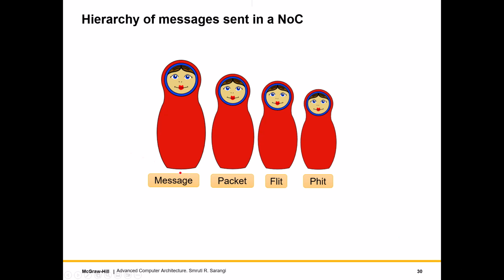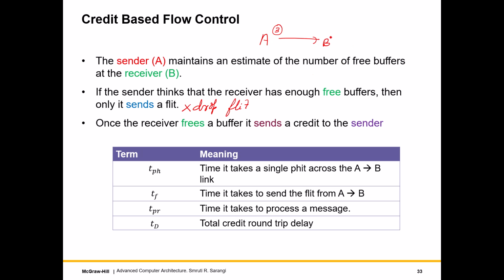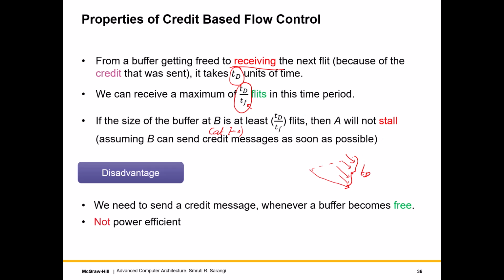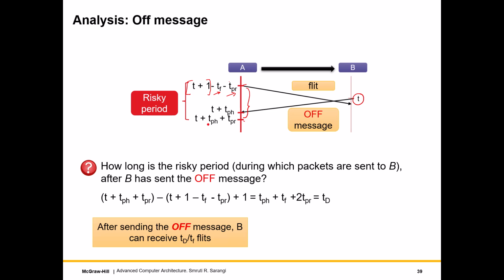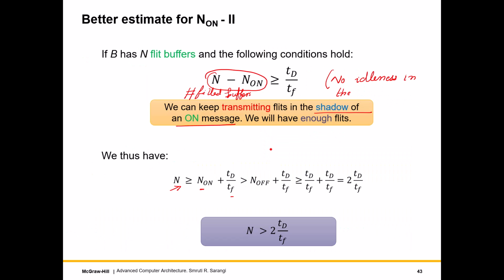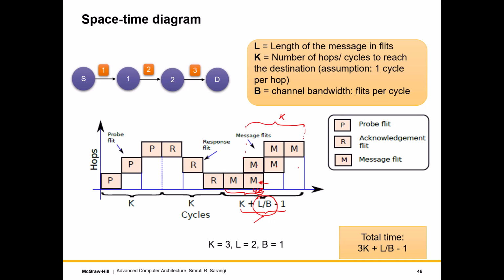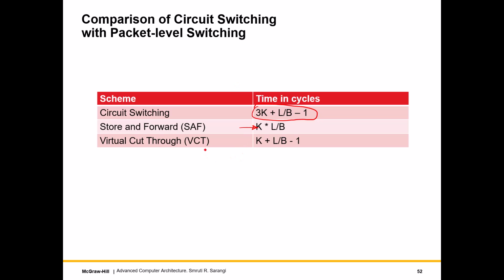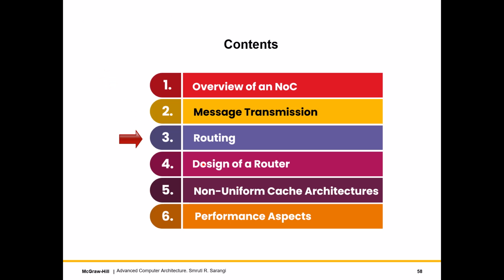Chapter 8: The On-chip Network (Part II/V) -- Flow Control and Flit/Packet Level Switching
1. Flow control: credit-based and on-off flow control
2. Circuit switching
3. Packet switching: store-and-forward, virtual cut through
4. Flit-level buffering: wormhole, virtual channels